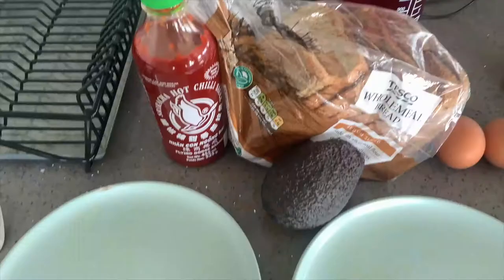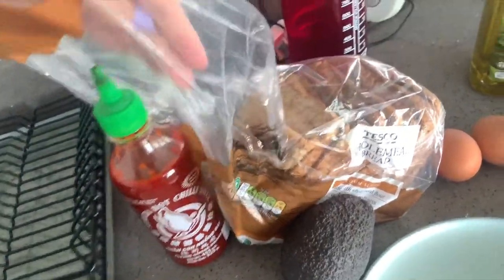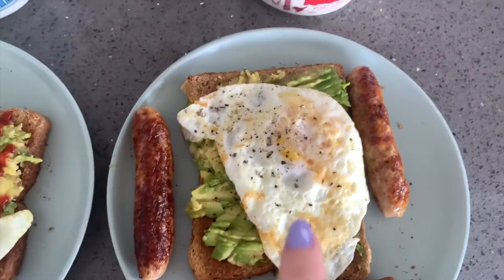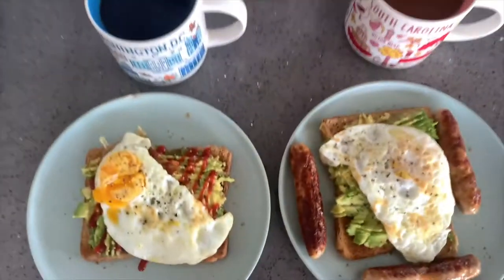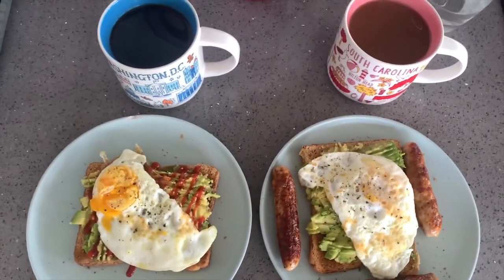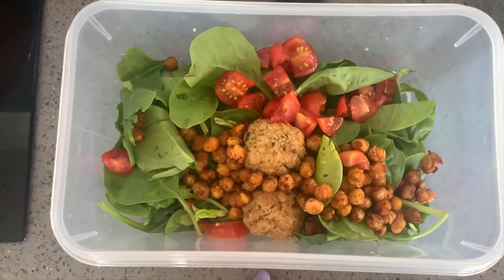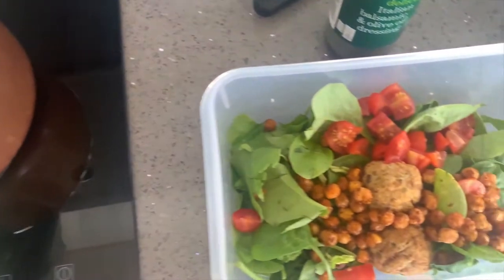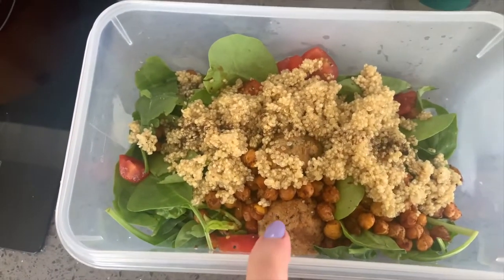WEDDING VLOG #1 | 12 Months until our wedding! What I eat in a day, home workouts and MORE!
This is the first of my Wedding Vlog series to document all that is going into planning and preparing for our big day!
Where else to find me!